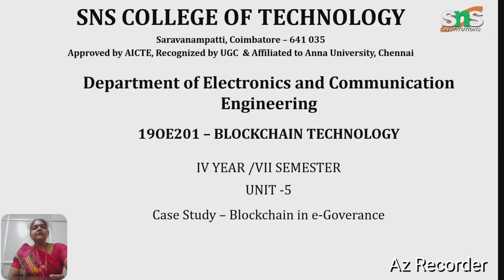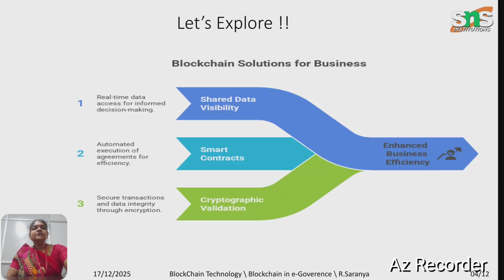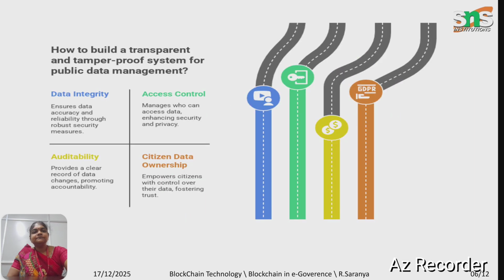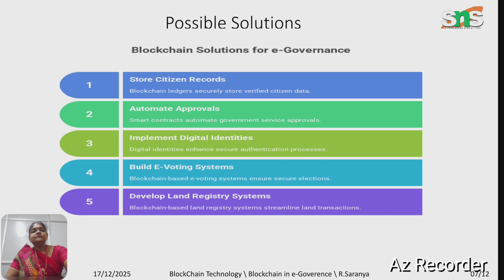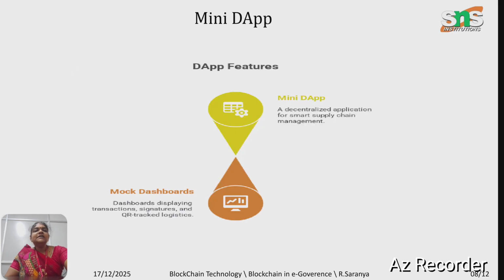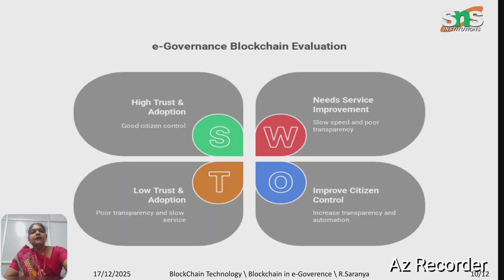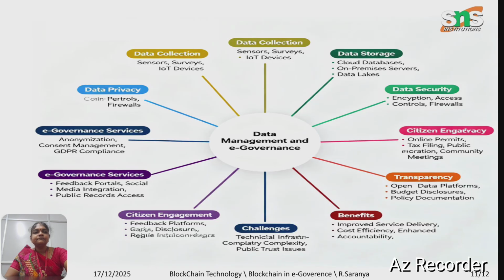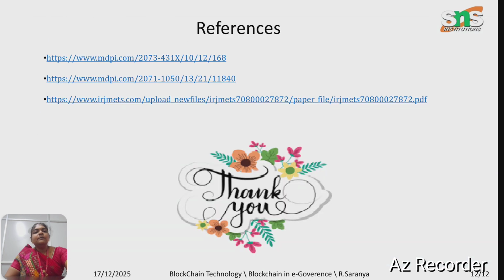Blockchain in e-Governance | Blockchain Technology| SNS Institutions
Blockchain technology is revolutionizing e-Governance by ensuring transparency, security, and accountability in public services.This video explains how blockchain enables tamper-proof records for land registration, identity, and certificates.Learn how decentralization reduces corruption and builds citizen trust in government systems.Explore real-world applications of blockchain in voting, welfare distribution, and public finance.Understand how smart contracts automate government processes efficiently.Discover why blockchain is a key pillar of future digital governance.